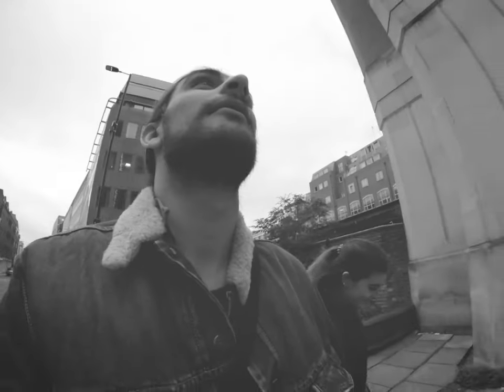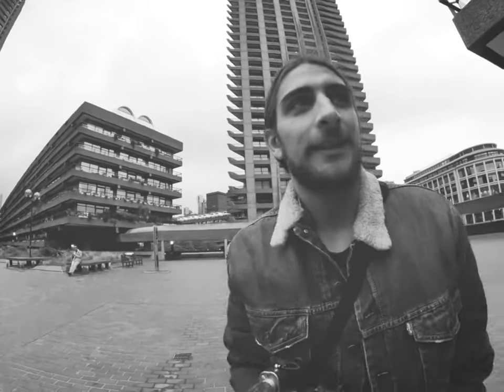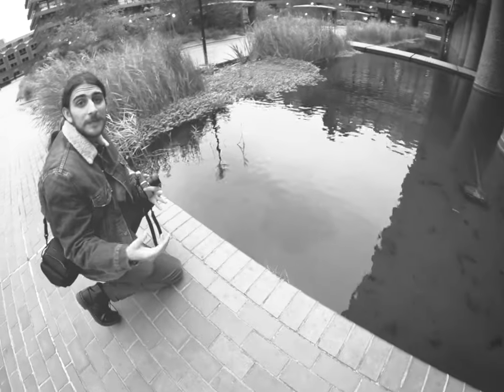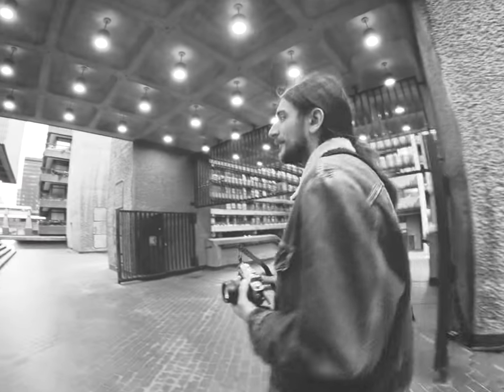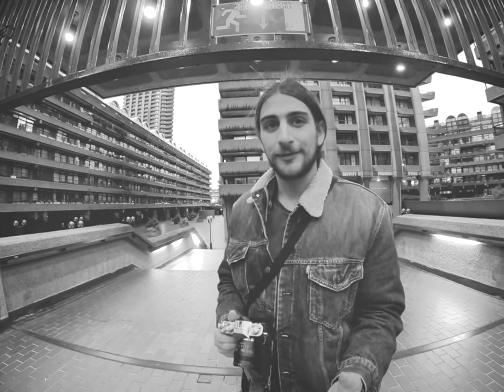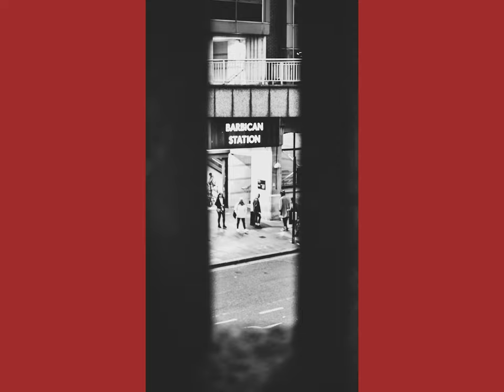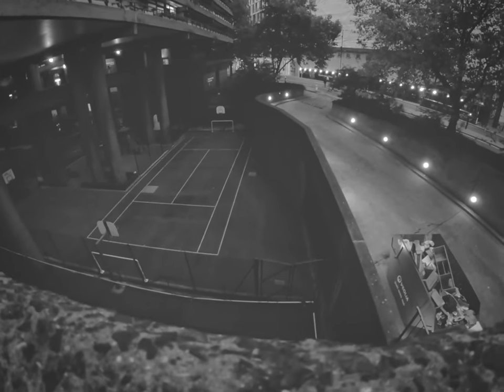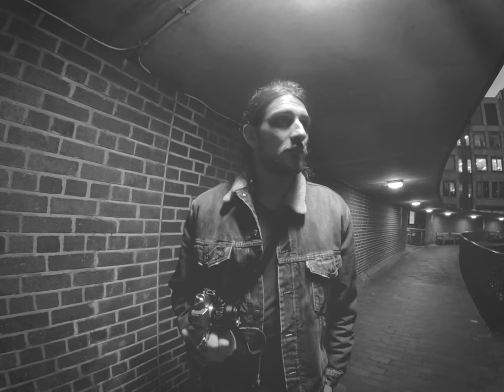14. She Loved Barbican! Photography POV